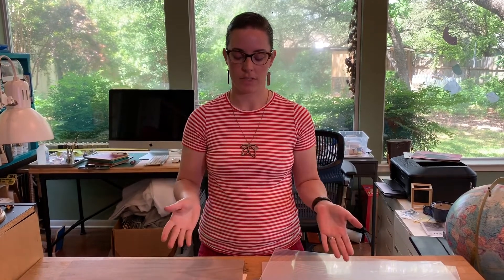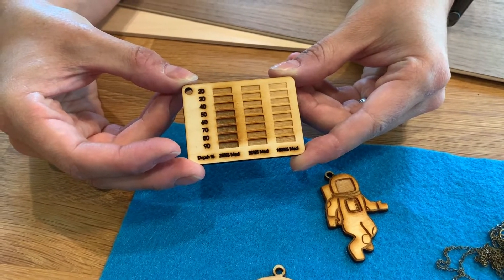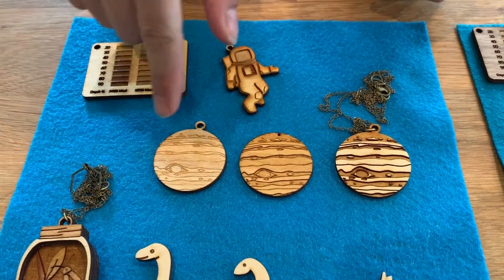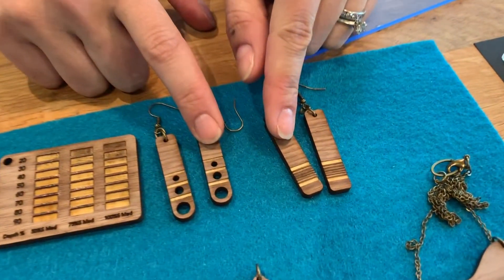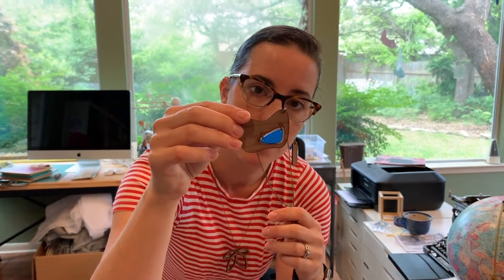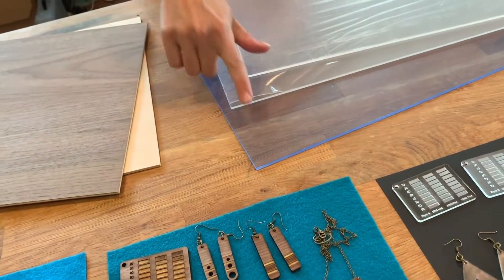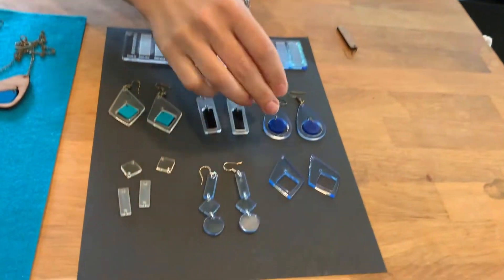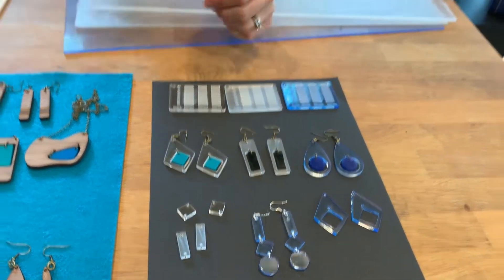Dremel Laser Cutter Materials Review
More overview of Dremel 40 watt laser cutter materials.